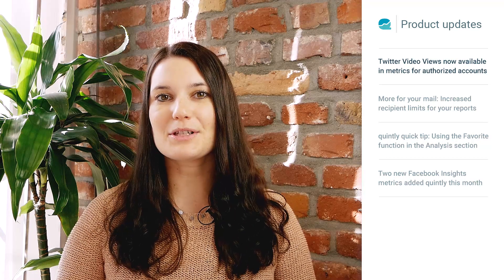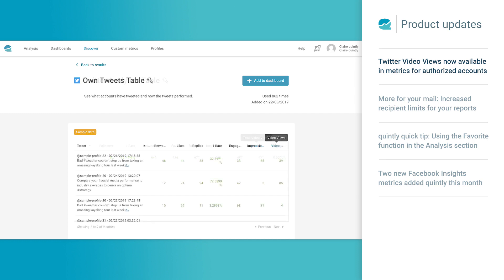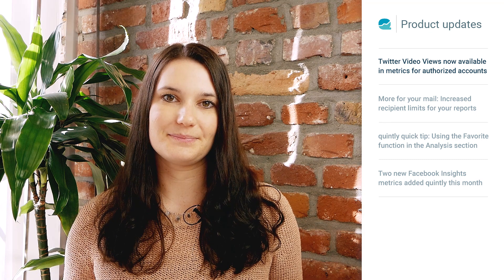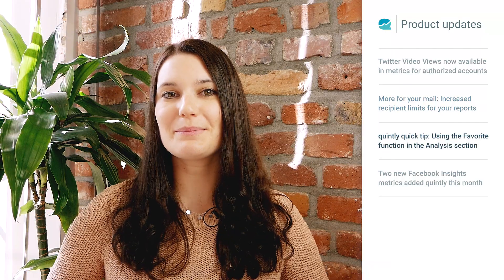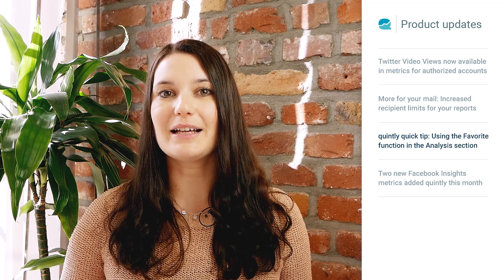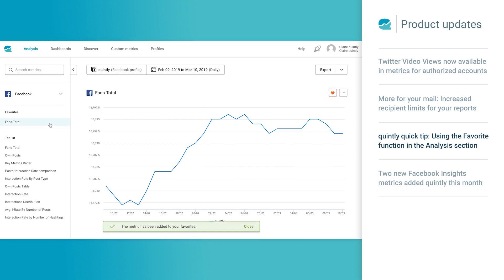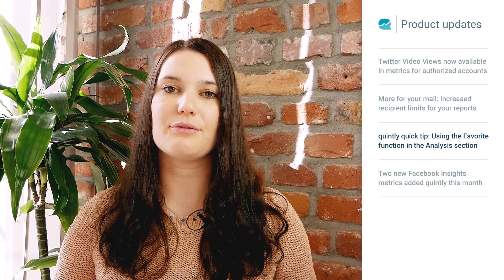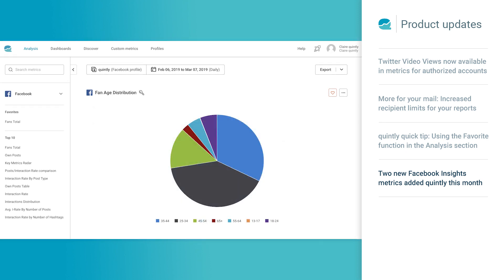quintly Product Updates: March 2019 💻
With our Product Updates series, we give you the scoop on some of the latest additions to the quintly tool, making advanced social media analytics simplified.

This month, we have new Twitter Video Views available in private-level metrics for your authorized accounts, further improvements to our automated reporting, as well as two more metrics for Facebook Insights.

Plus, Claire shares a quick quintly tip on making the most of quintly's Analysis section in the app by using the Favorite button to save most-used metrics and streamline your work.

Have a question or feedback? Don't hesitate to comment on our video!

New metrics available:

Facebook Insights Total Engagements
See the total number of engagements that occurred on posts during the selected timeframe.

Facebook Insights Fan Age Distribution
See the relative age of fans of the selected pages.